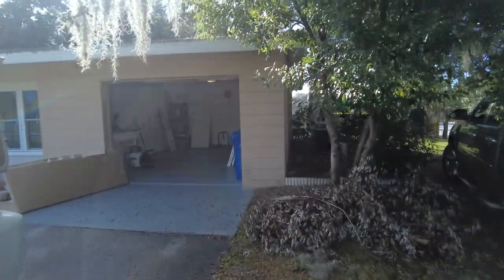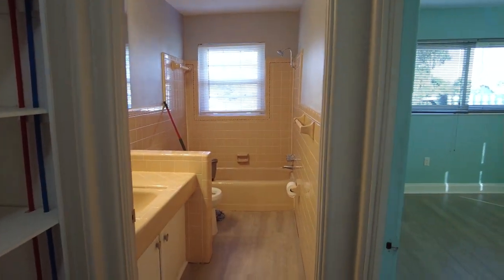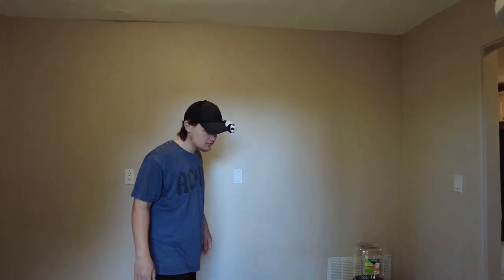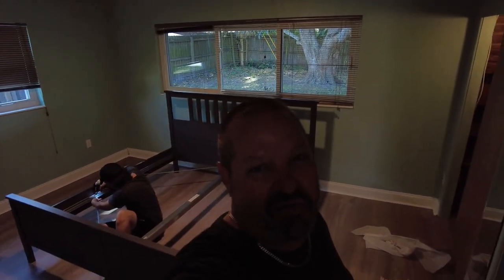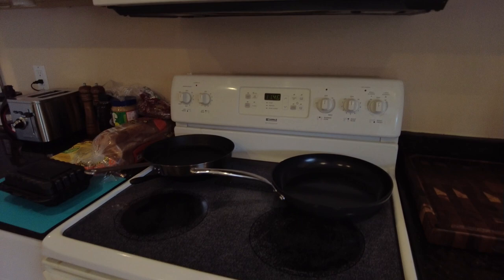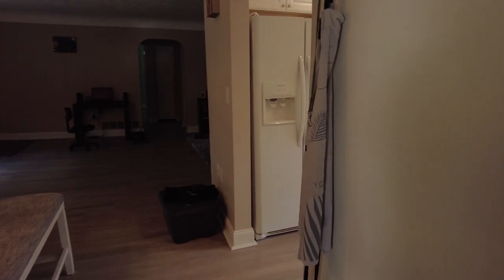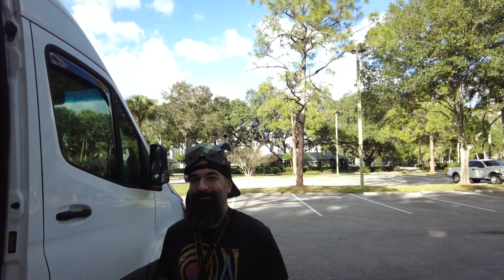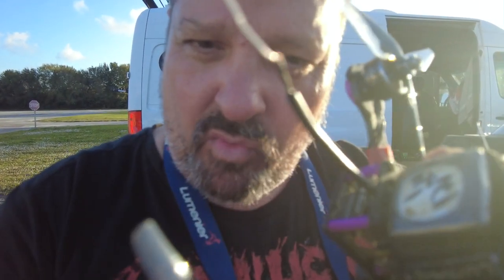I got a new toaster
After not flying for nearly 3 months due to the big move, I dropped everything to go meet up with my local crew!!!

BIO: Junkie gone good.